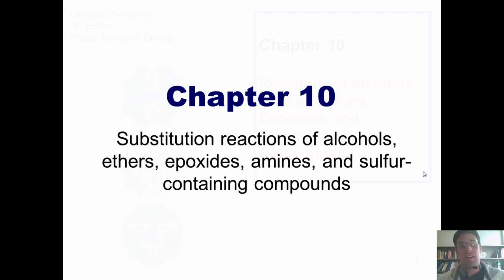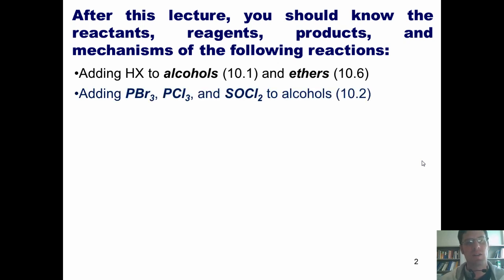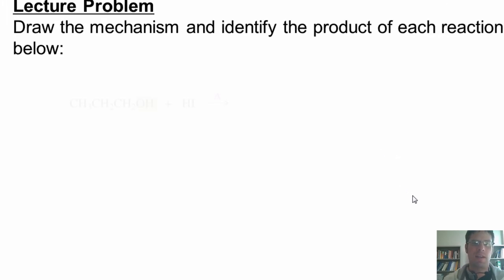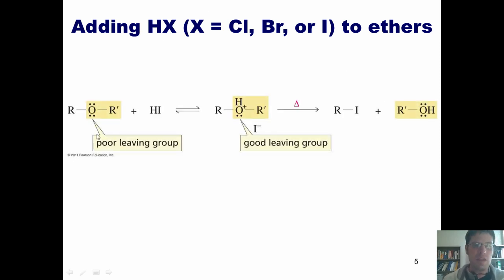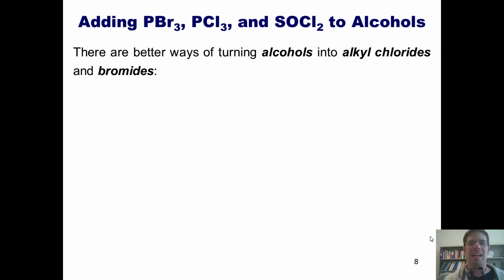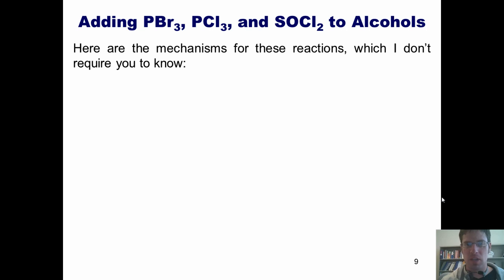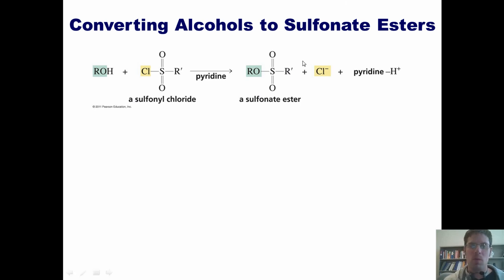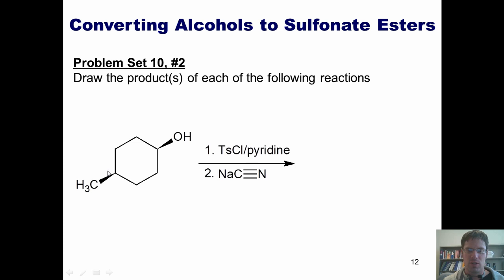Chapter 10 – Substitution reactions of alcohols and ethers: Part 1 of 5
In this video I'll teach you the following organic reactions and their mechanisms: adding HX (X = Cl, Br, or I) to alcohols and ethers; adding PBr3, PCl3, and SOCl2 to alcohols; how to convert alcohols to sulfonate esters; and how to use them in substitution reactions.